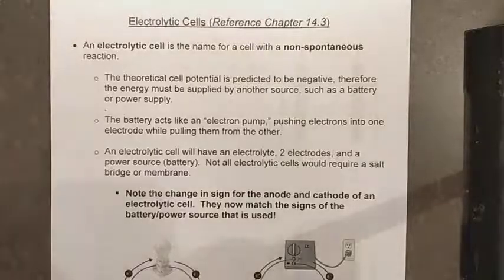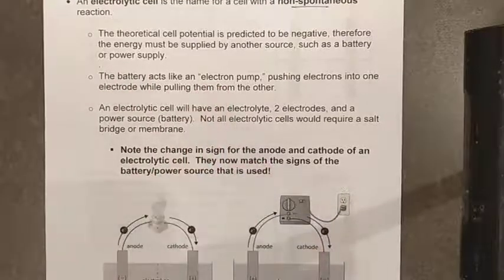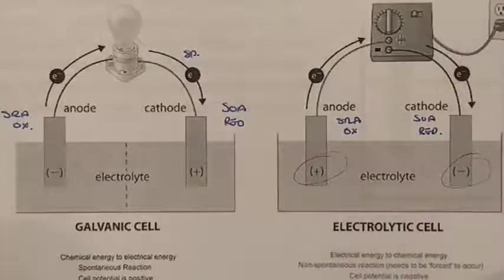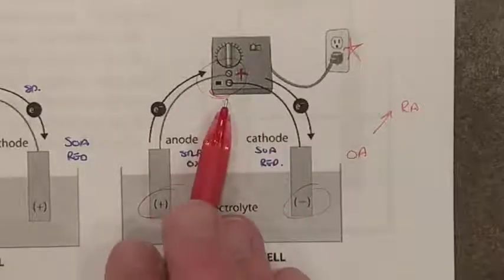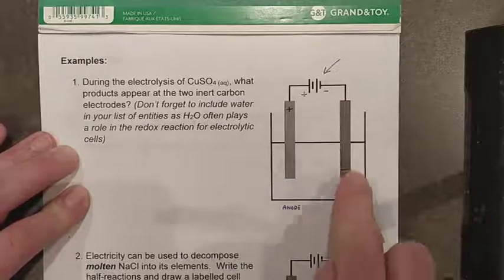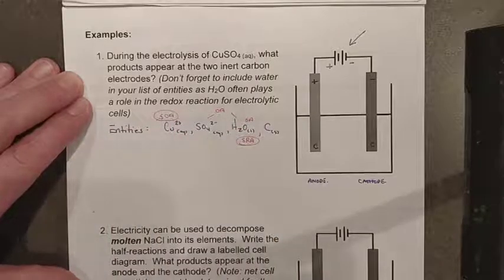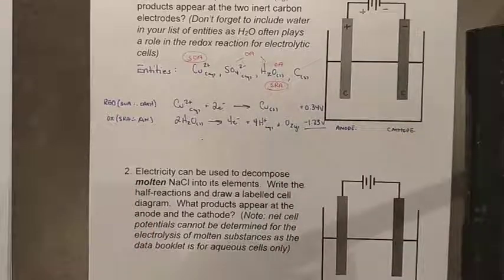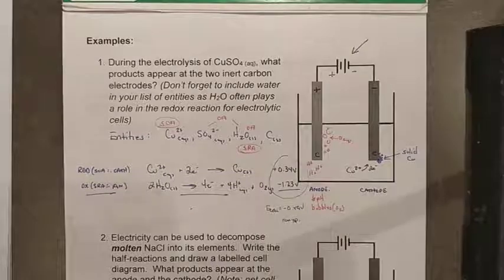Chapter 14.3 Lesson 1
Notes review, explanations and guided solutions through electrolytic cells.